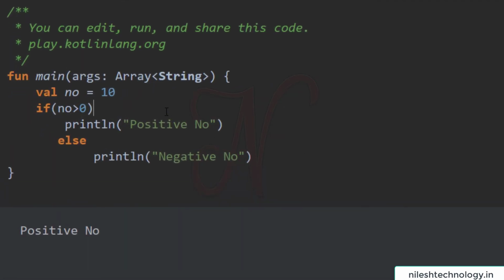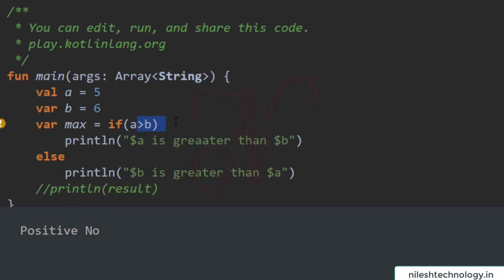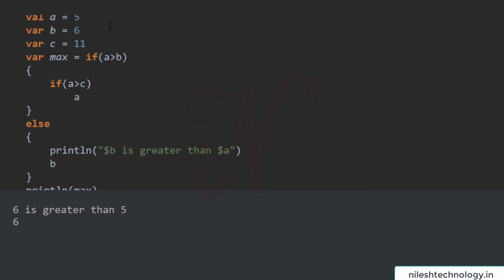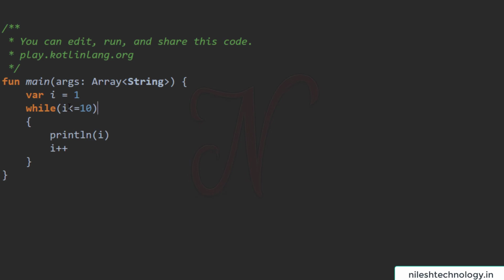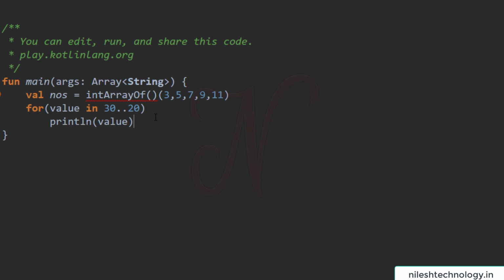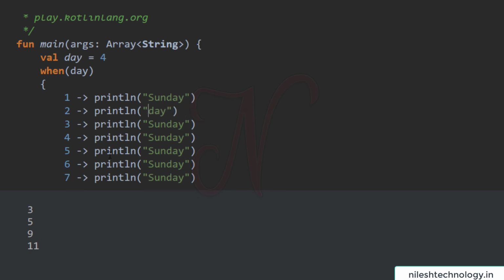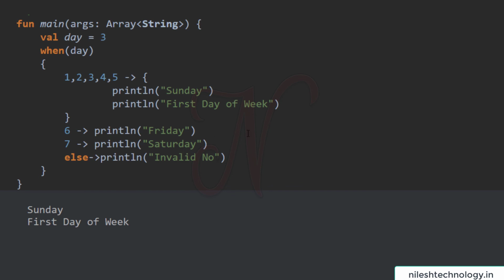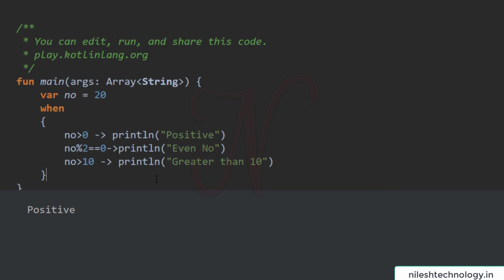Kotlin Control Flow statement if while for when | Android development with kotlin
kotlin controlflow statement
kotlin if
kotlin while
kotlin for
kotlin when